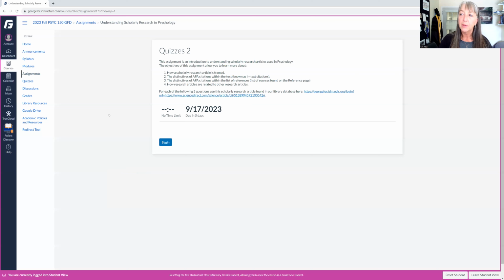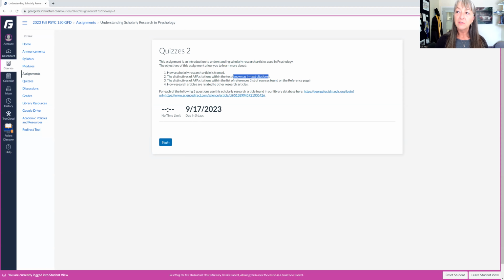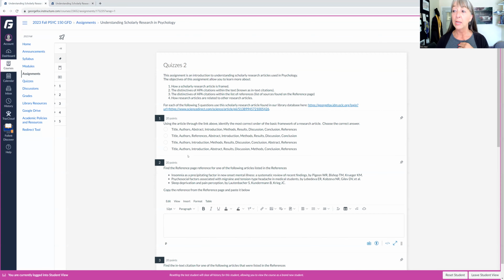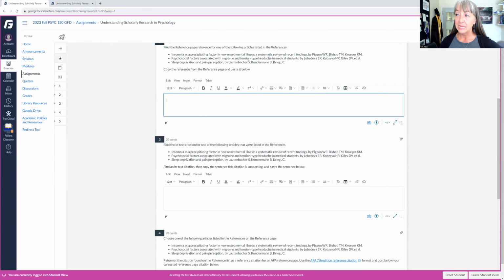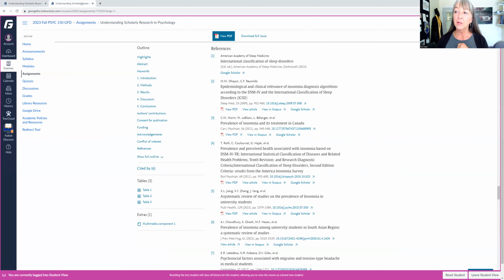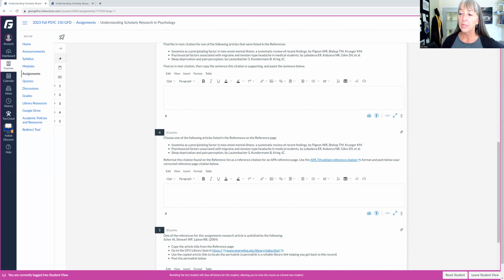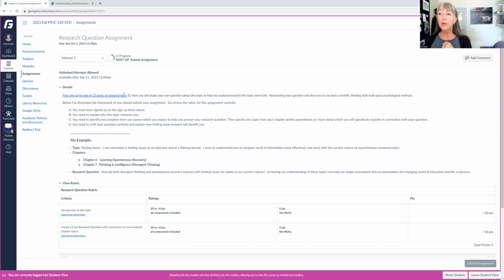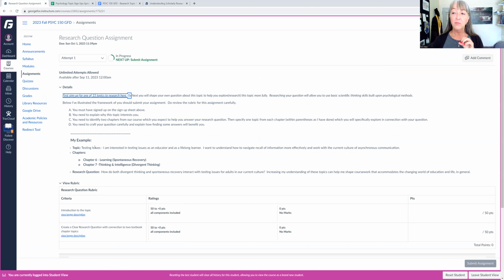PSYC 150 GFD - Understanding Scholarly Research Articles assignment explained more fully.